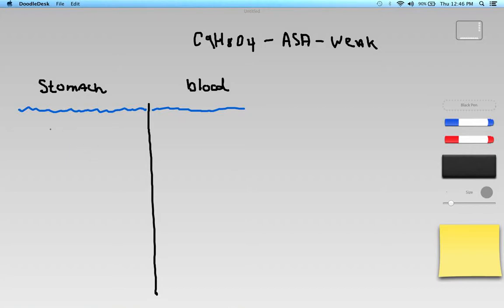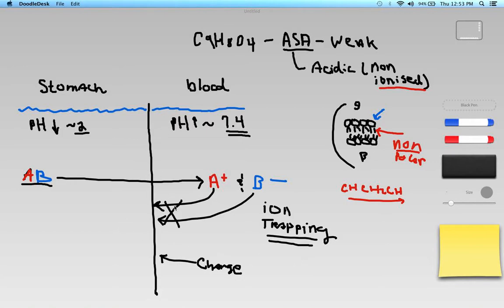Aspirin Overdose Part 3: Charge Selective Membranes and ion Trapping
Part three of four where I discuss the general idea of how pH can change the way weak acids such as aspirin will ionise and how a charge selective membrane can be used to "trap" weak acids in their ionic form.